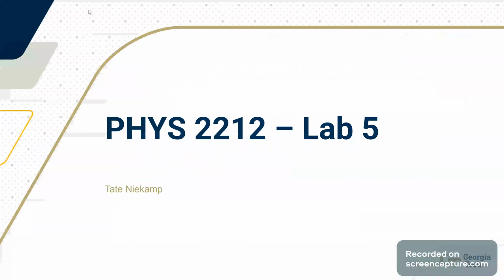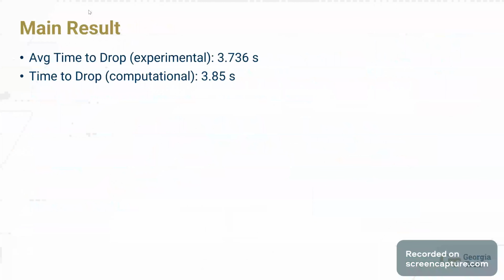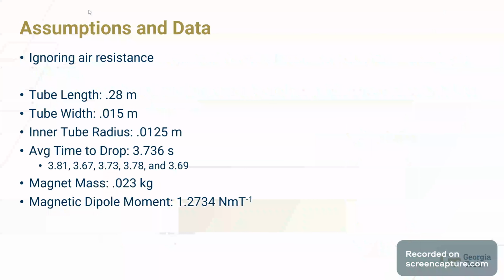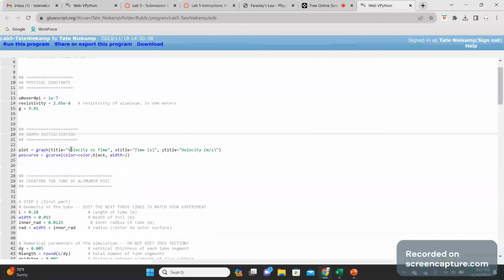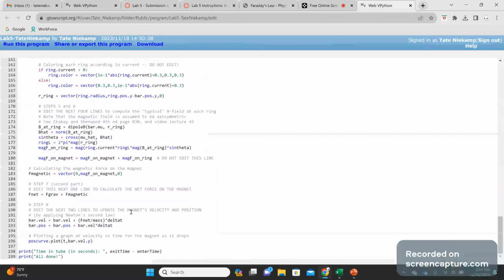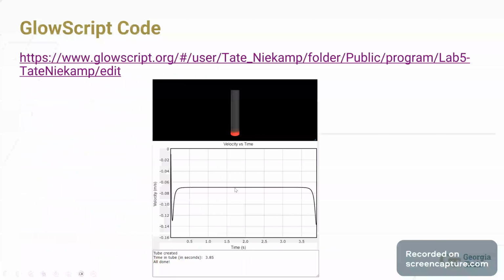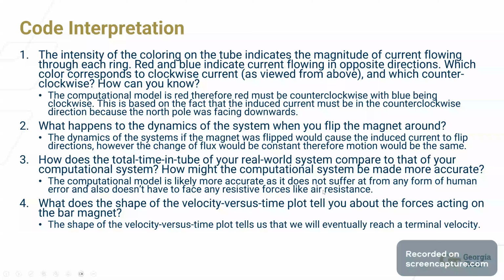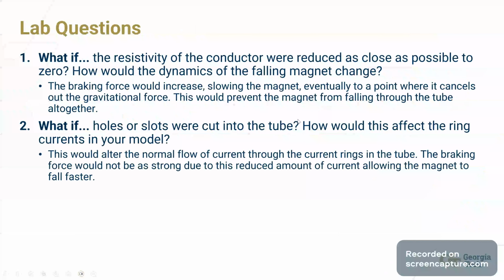Lab 5_Tate Niekamp